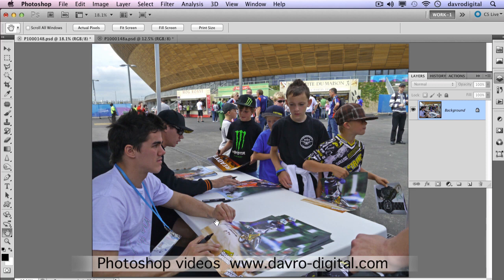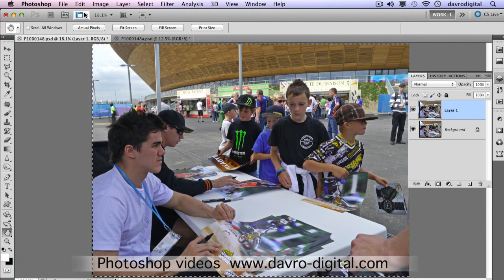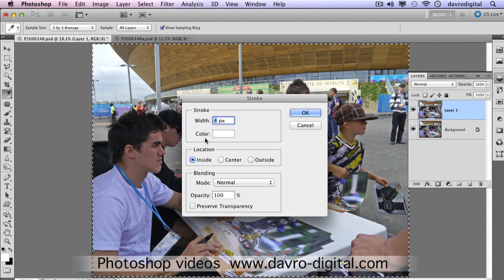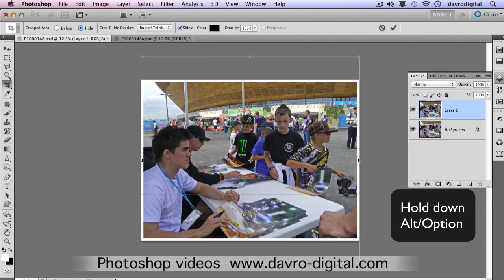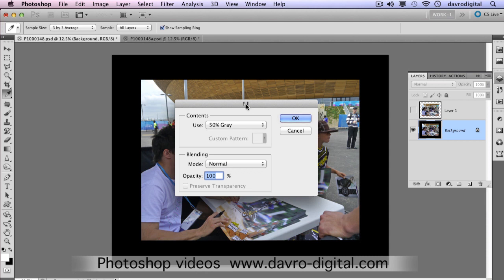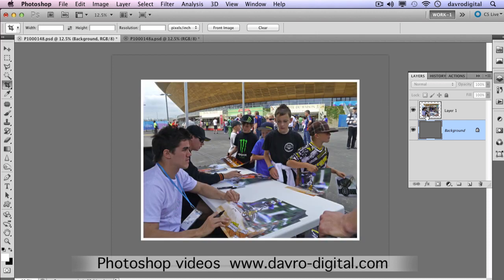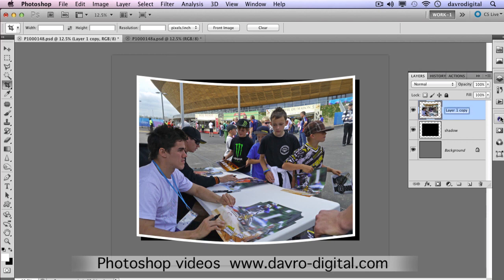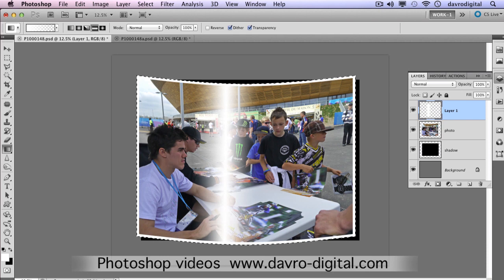Curling a photograph in Photoshop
Making an image look like a curled photograph in Photoshop

- Transform Tool
- Selections
- Shortcuts
- Stroke border
- Styles
- Filters

David